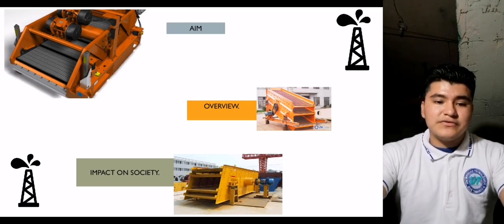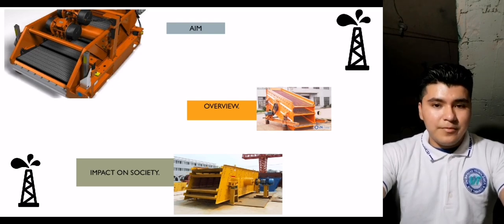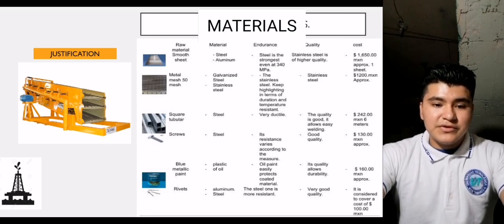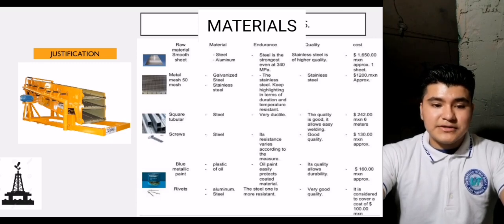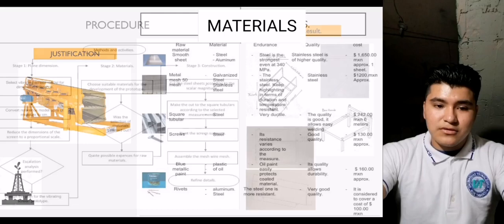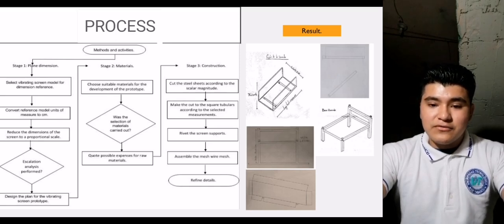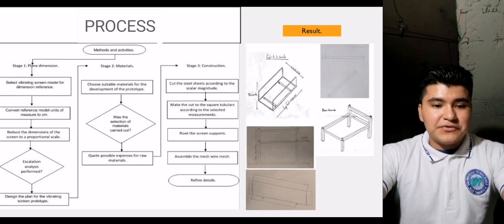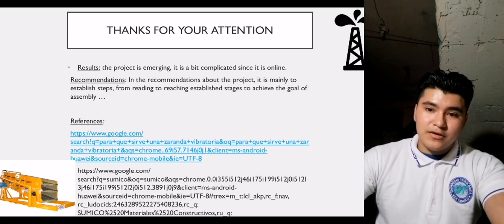ARE 4TH PARTIAL (LAST CHANCE)_ JESUS MORALES GARCIA 4TH "A" T/M PERFORATION.